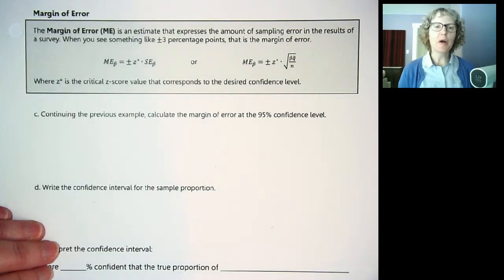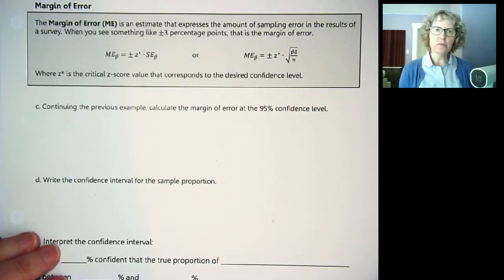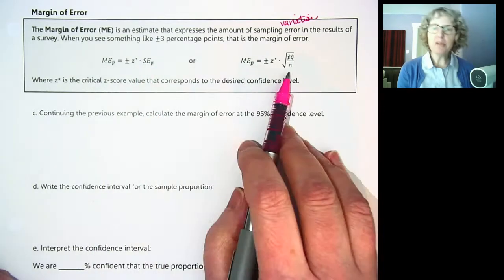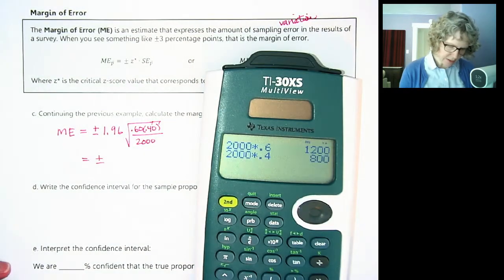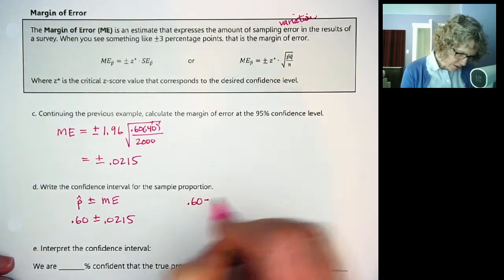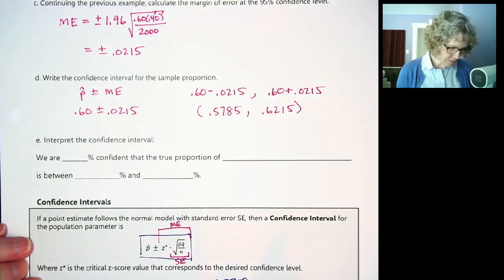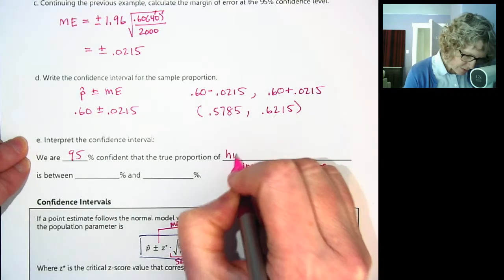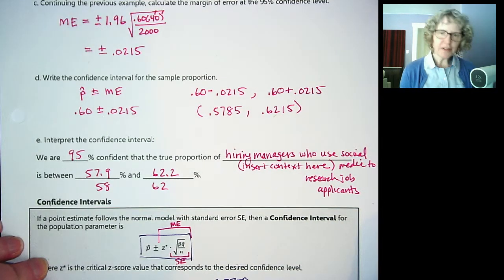Math 243 Section 5.1-5.2, 6.1 5. Margin of Error and Interpretation